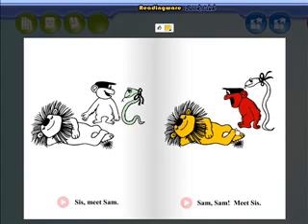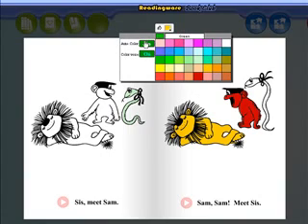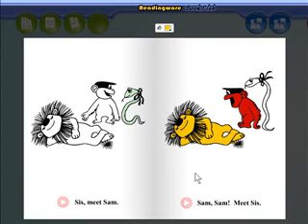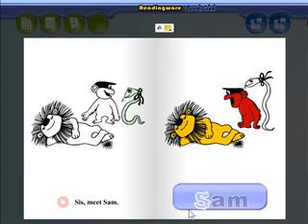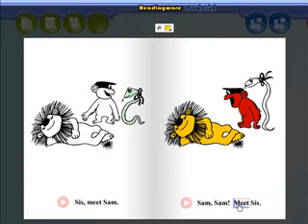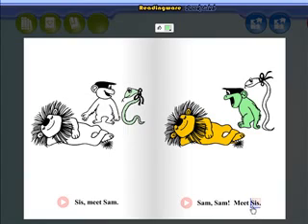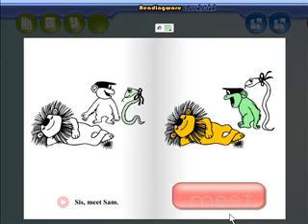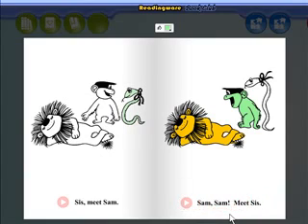Bringing Text and Talk Together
This clip explains how the Readingware Beginning Reading eBooks help young children learn to read. Children learn phonics, fluency, and letter names.  All with the classic I See Sam characters.